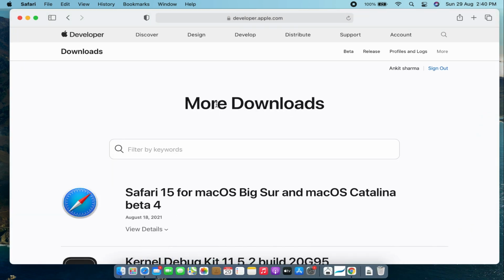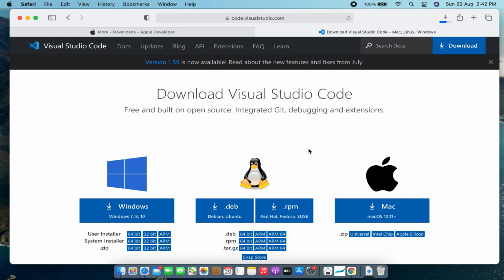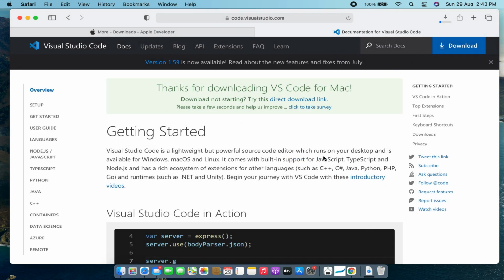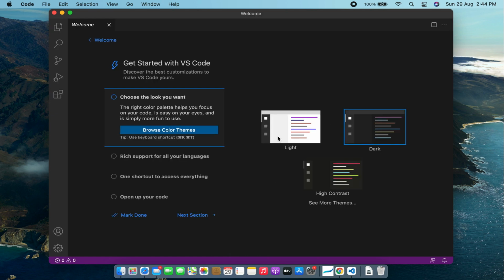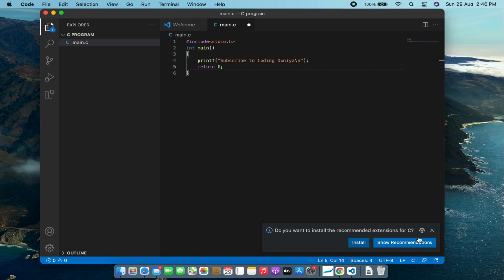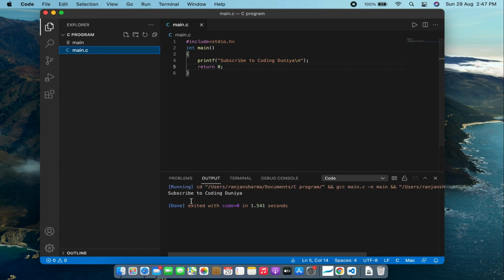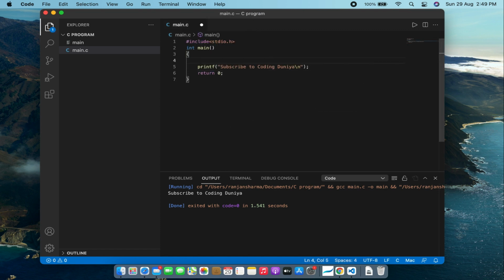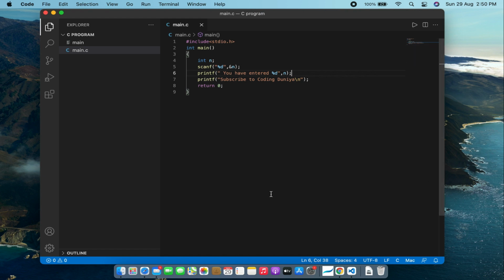How to install and configure visual studio code for macOS.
Hello friends, In this video I will show the steps to install and configure vs studio code for macOS. this tutorial is helpful for windows user also just they have to install their GCC compiler instead of command line tool for Xcode for Mac OS and the rest of the steps are similar as shown in the video.
macOS has Xcode for development in C/C++ but it's size is an issue 20GB space for just coding language is not a good deal.
Also, Clion is also popular among macOS users but is paid software.
but but we have Microsoft's visual code studio(VS code ) which is free and easy to use.
you can go to download pages from given below links

Gcc compiler for windows user(choose 32 or 64 according to your machine):-

visual studio code download for windows 64 bit filehippo